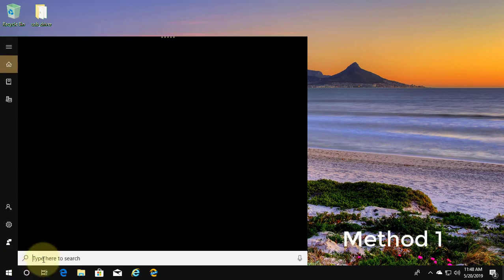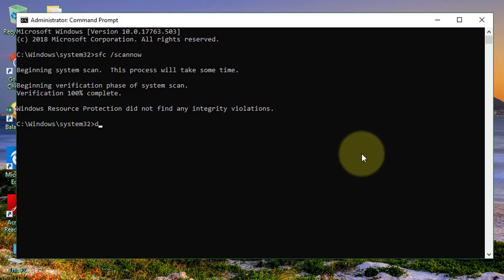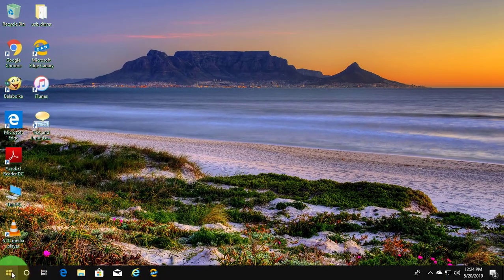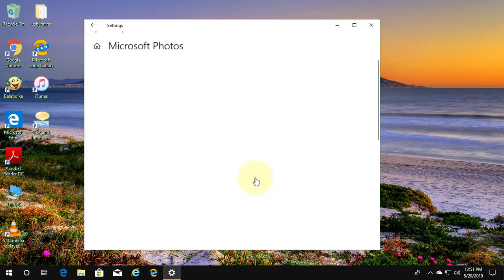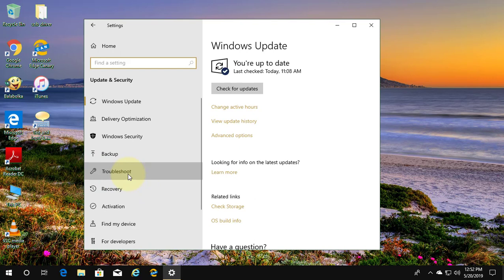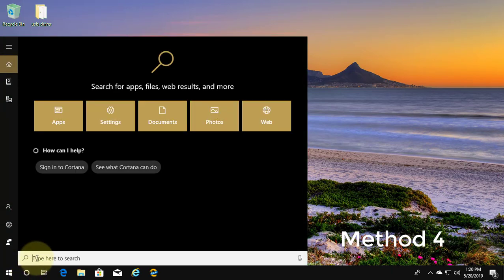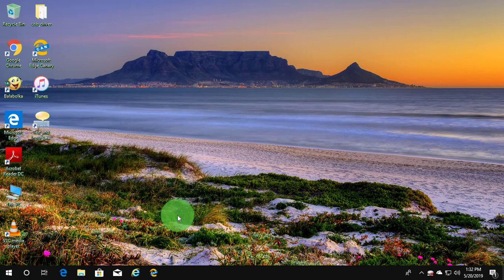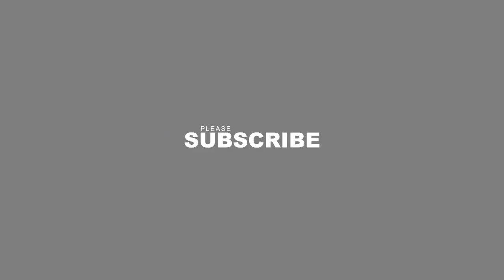Fix: "Package could not be registered" Error in Windows 10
This Tutorial helps to Fix: "Package could not be registered" Error in Windows 10